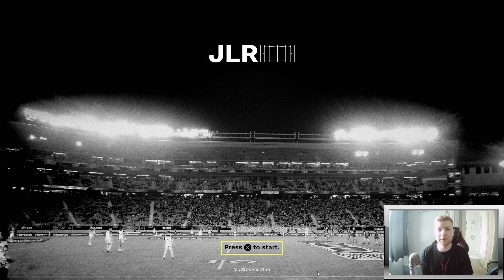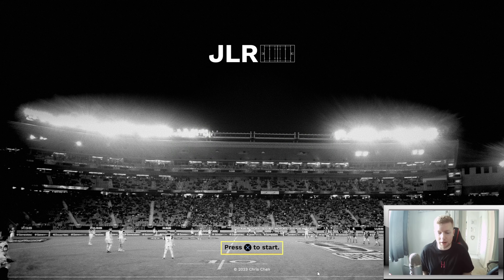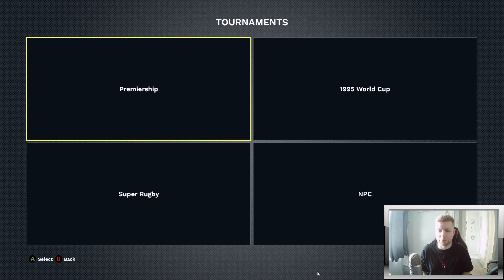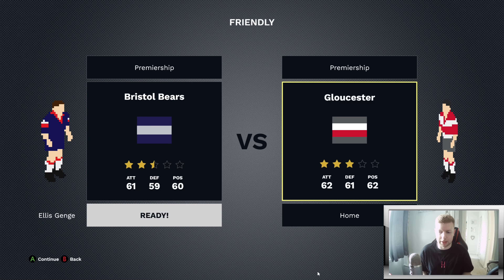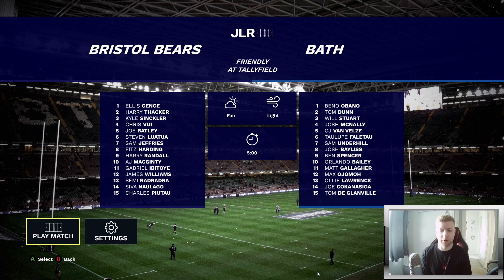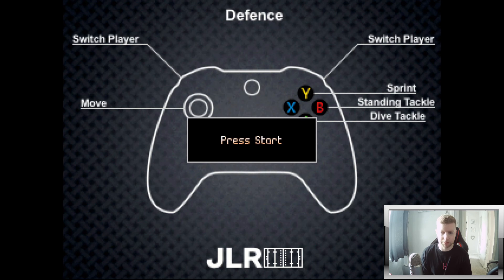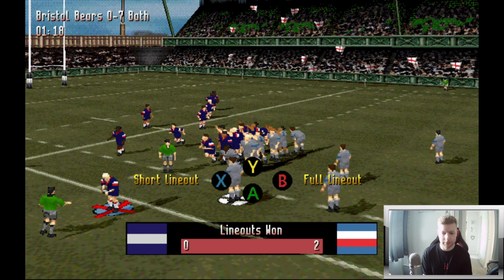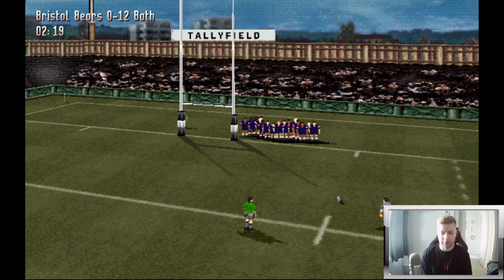JONAH LOMU RUGBY 23 😯 | FIRST LOOK | SUPER RUGBY, PREMIERSHIP & MORE!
The age old question has always been, what would one of the greatest rugby videos game of all time look like with 2023 teams, players and kits?

Well today i get to finally answer that question with a first look at Jonah Lomu Rugby 23. I show off the game, game modes and gameplay.

This is all down to JLRNZ (Chris). Please find all his links below including how to get the game.